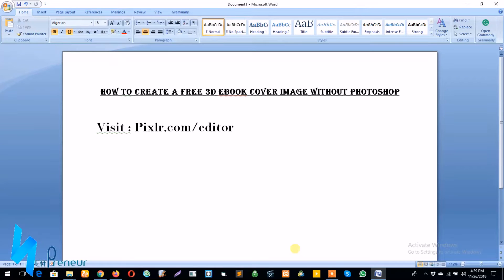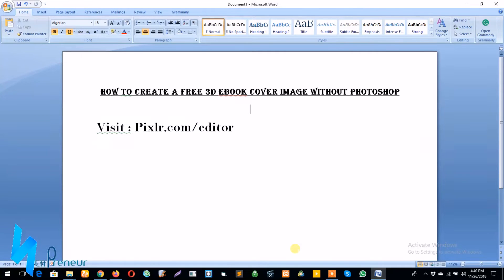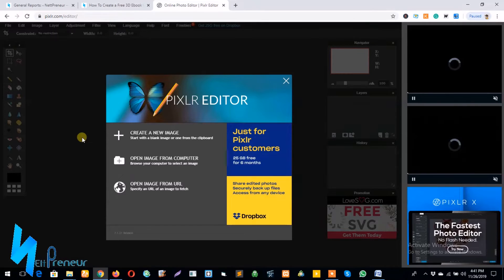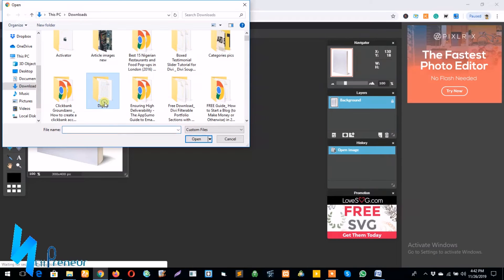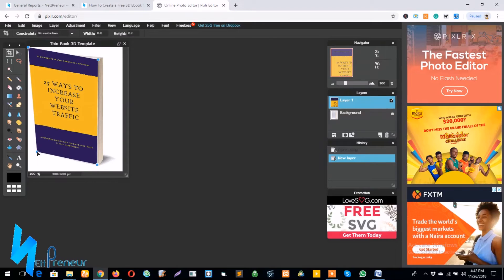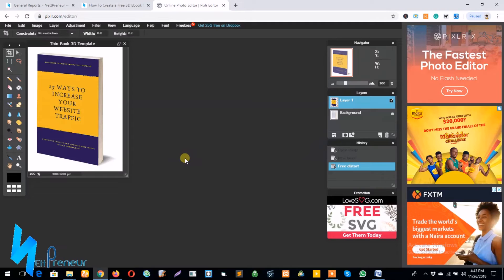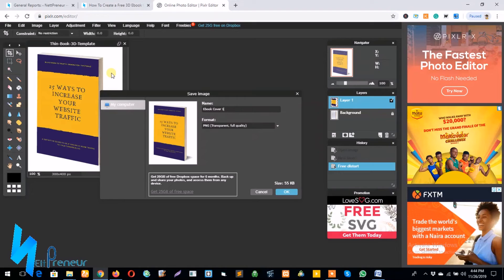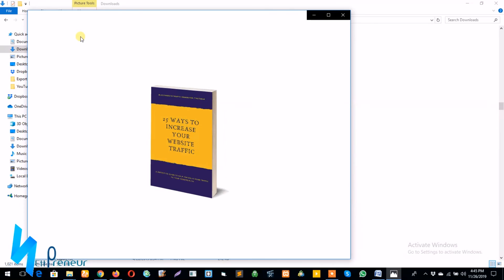How To Create A Free 3D Ebook Cover Without Photoshop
If you want to learn how to make 3d Book cover for free in 2 – 3 minutes its actually very easy. An E-Book is important because it sets you apart and allows you to build authority in your niche. But you can learn how to make 3d book cover without Photoshop.
This video tutorial will show you the quickest and easiest way of how to make a high-quality 3d book cover for your book or products or downloads. Did you know that by creating a 3D digital mockup of your eBook, it increases conversions by up to 43%? Nice! It's easier & quicker to use than Photoshop/Illustrator!! Watch this video and have your 3D eBook cover ready in minutes!

You can DOWNLOAD my premium Ebook cover mockups from here for FREE

I also wrote a detailed BLOG POST on how to create a 3D ebook cover without Photoshop, you can check it out